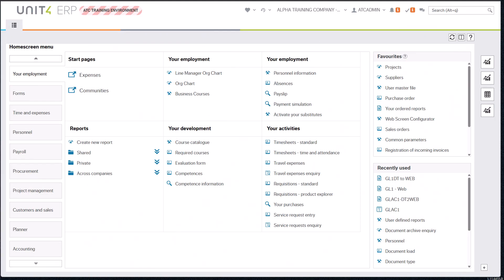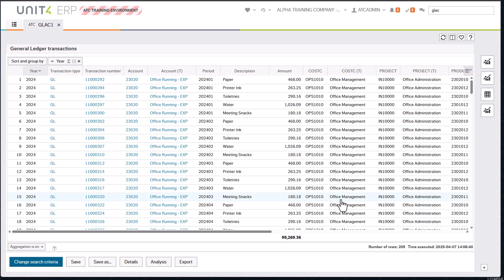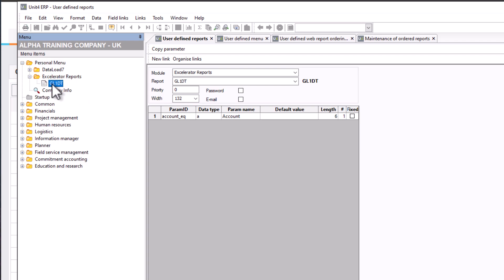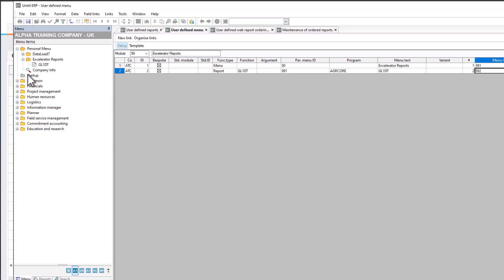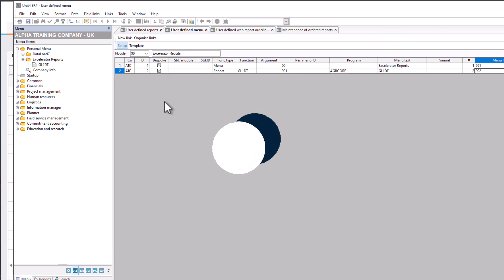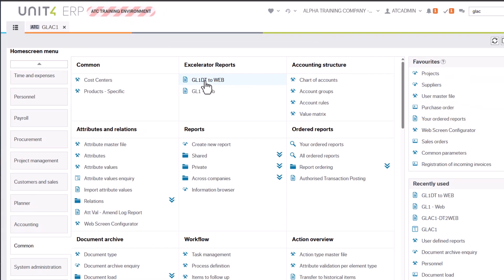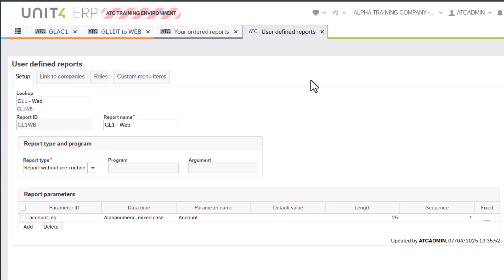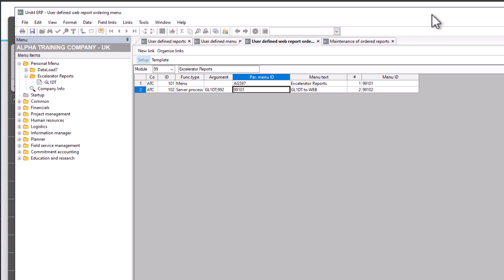Unit4 ERP Desktop to Web Tips: Moving or Recreating Excelerator Ordered Reports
In this video we look at a common reporting decision that needs to be made when moving from Unit4 Desktop to Web.

You will probably have many reports that you run from a Desktop 'Ordered Report' screen (probably in your Personal Menu) and gets output as an Excelerator report.

The decision, when moving to Web, is whether to:

1️⃣ Keep using that same Desktop Ordered Report option but create a shortcut to it in Web.

2️⃣ Recreate the setup in Web (and maybe switch the Excelerator report to use an Info Browser) so you no longer rely on anything Desktop related.

Both options mean that the end user no longer needs to go into Desktop to run get the Excelerator output they require...and both are explained in this video. 👍

🚀BONUS: The MENU LOOKUP excelerator sheet used in the video can be downloaded